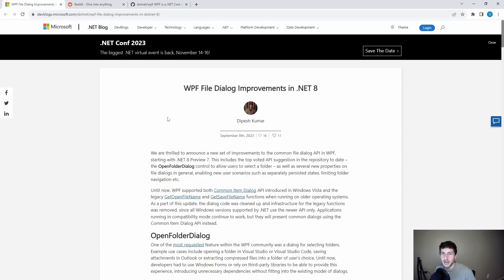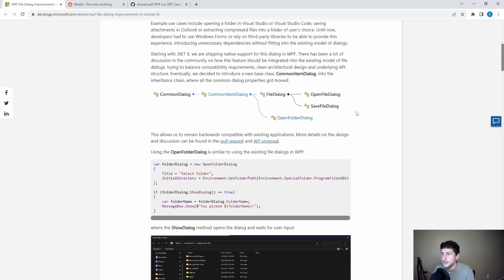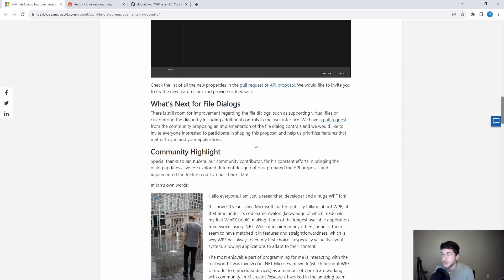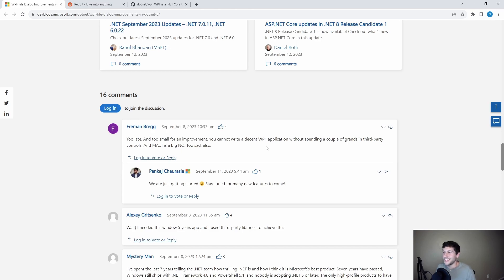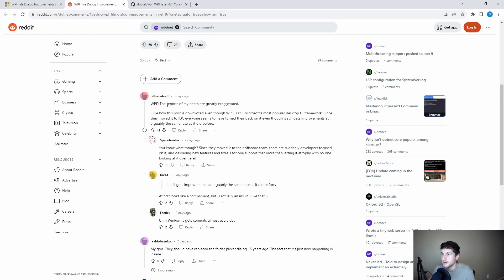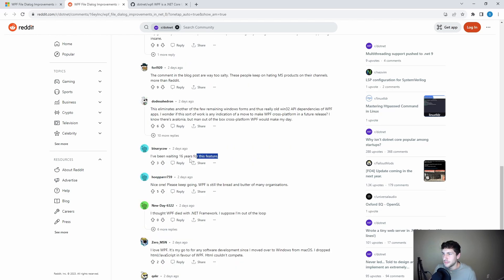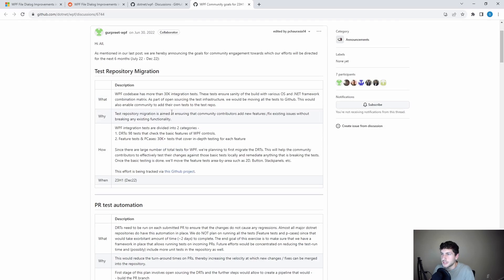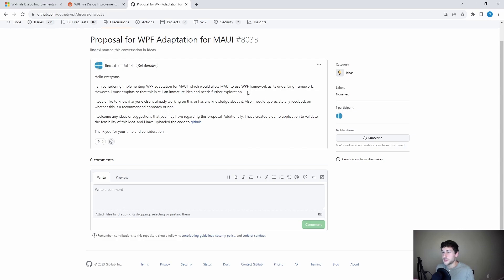WPF Is Not Dead Folks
What's the future of WPF look like?